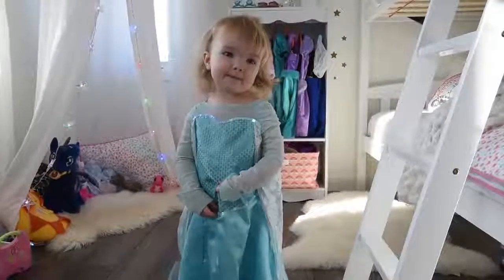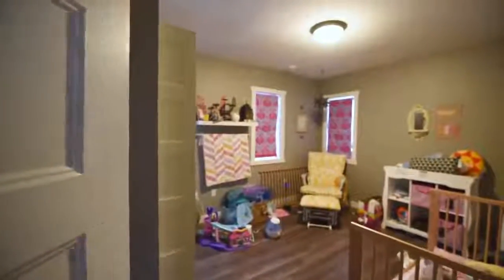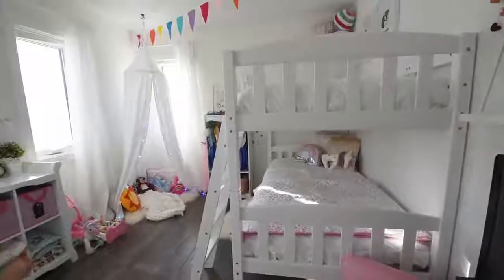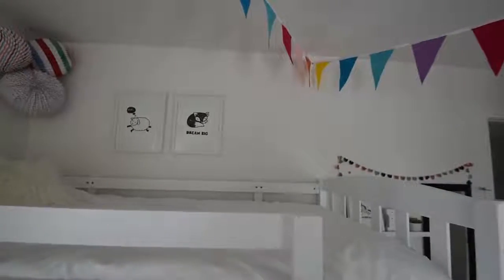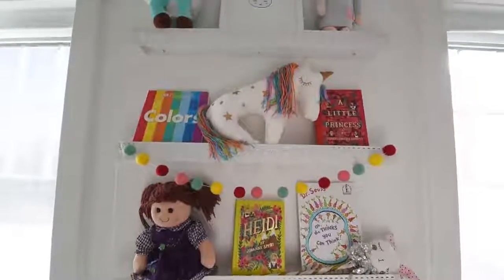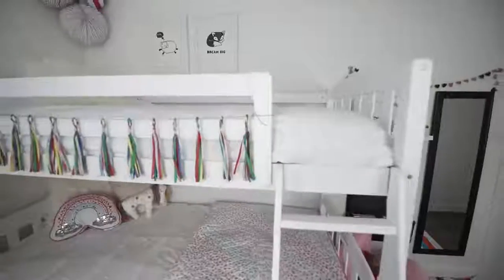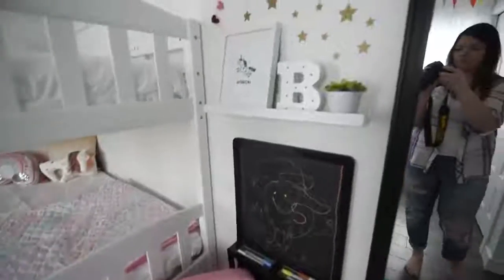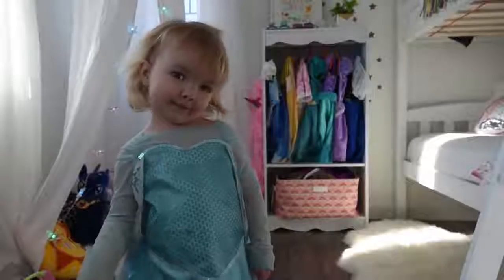[DIY Channel] Modern Rainbow Toddler Bedroom Makeover Reveal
My girls and I want to show you Little B's bedroom makeover! It's modern rainbow cuteness at its best.

Christina Dennis
CANADA